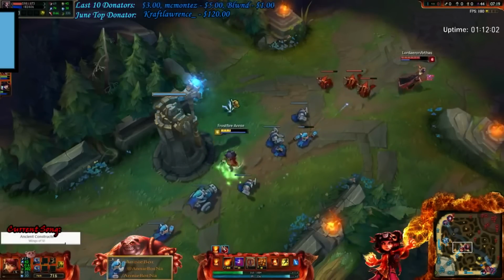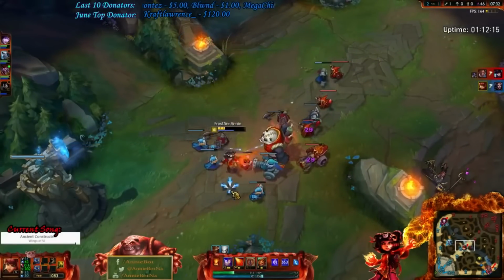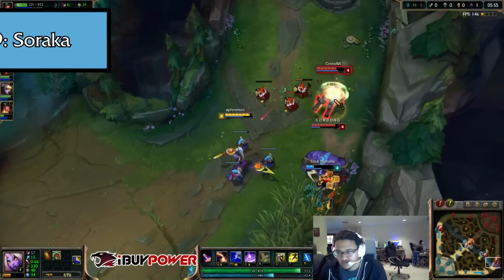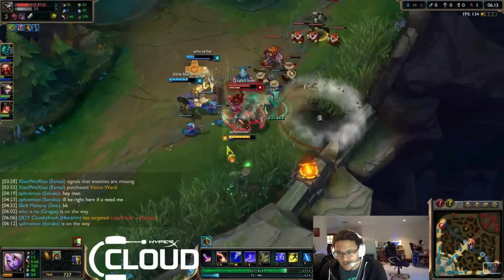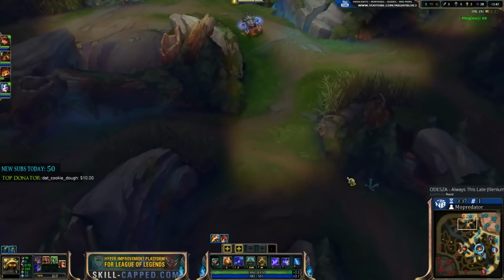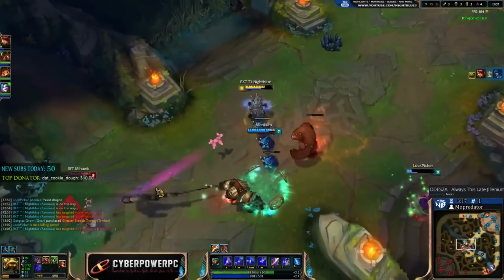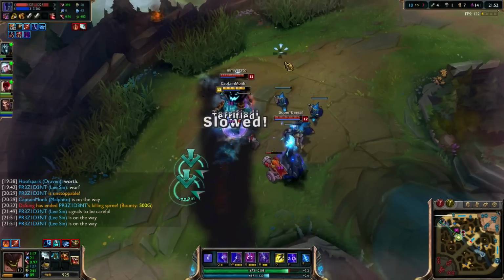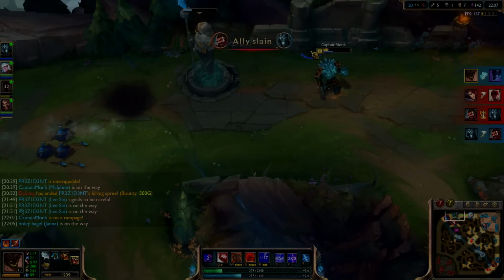Top 10 Easiest Champions to Play in League of Legends